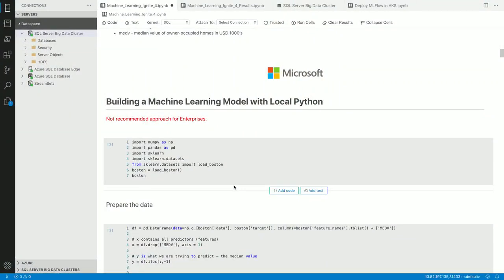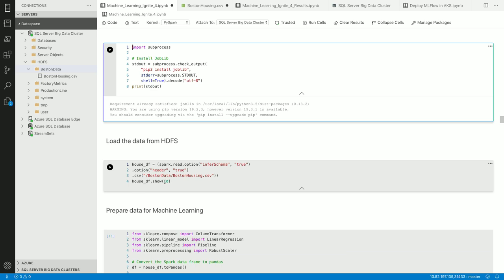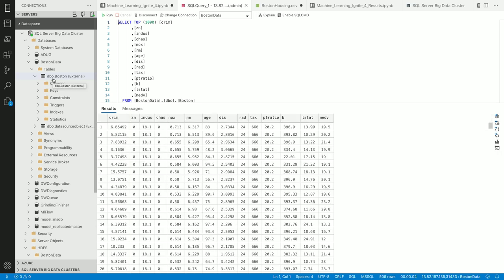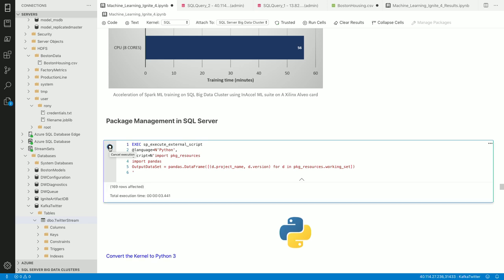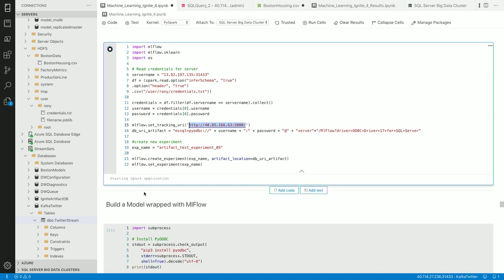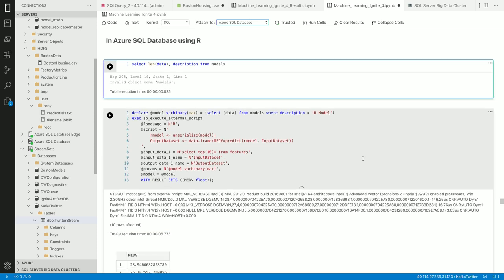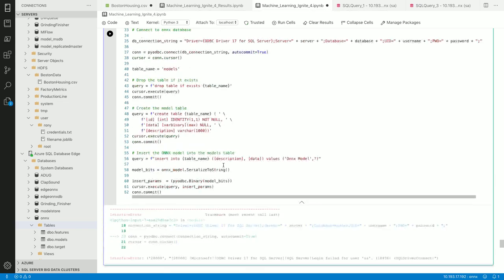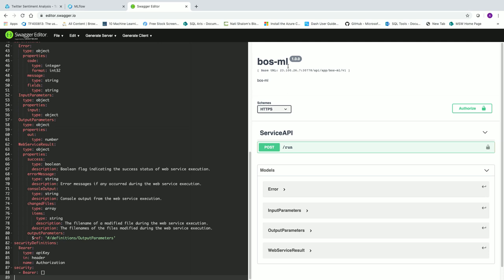SQL Server Machine Learning platform | BRK3049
In this session we show how you can use the SQL Machine Learning platform using Azure Data Studio. We walk through with the experience to collect and query data from an edge device, and then show you how to prepare, visualize, and build ML models using Python and Spark on top of the data. We show how to manage machine learning models using MLflow and save the models securely into SQL Server. We then show how we can deploy the models back into Azure SQL Database Edge or Azure SQL Managed Instance and how you run native predict on the edge for real-time scoring of the data providing a unified experience to do machine learning from the edge to the cloud.